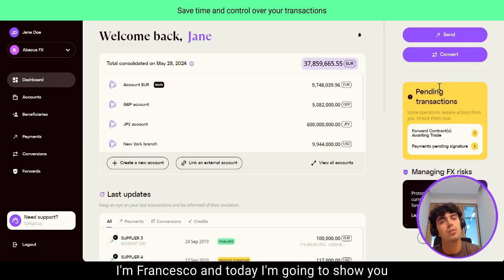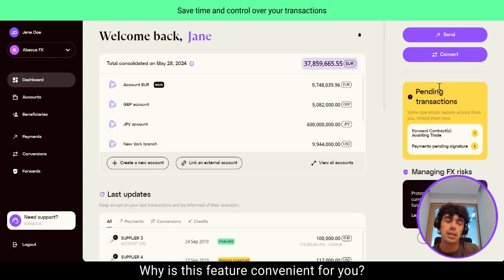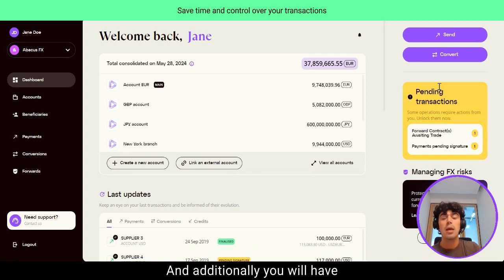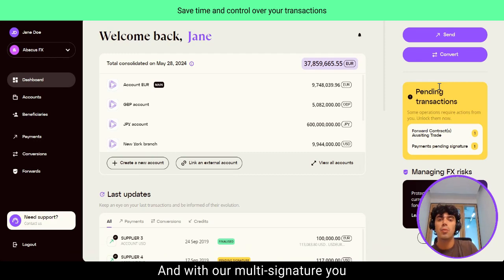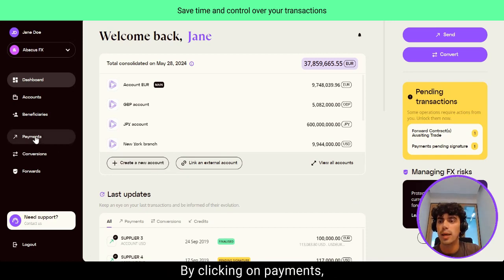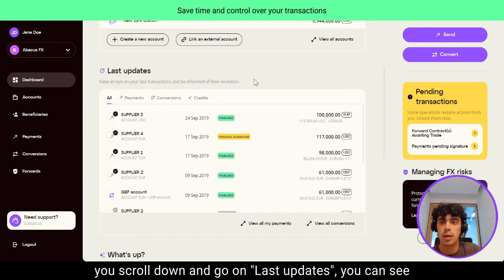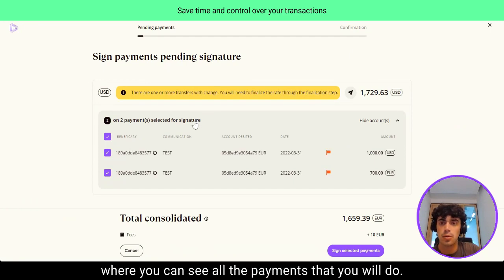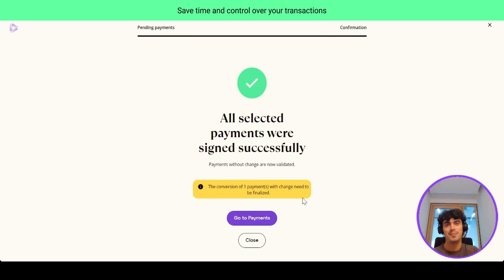How to use multi-signature feature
Save time and control over your transactions